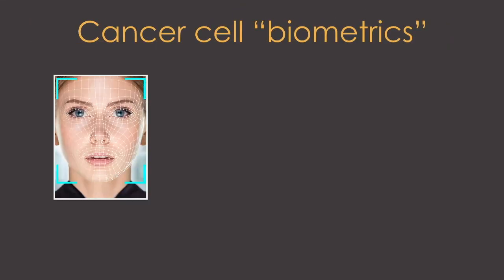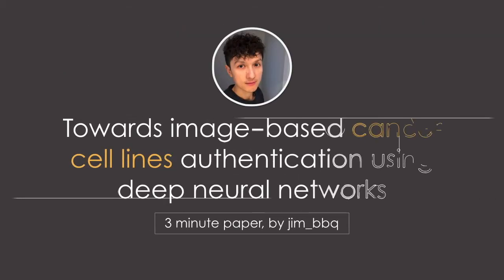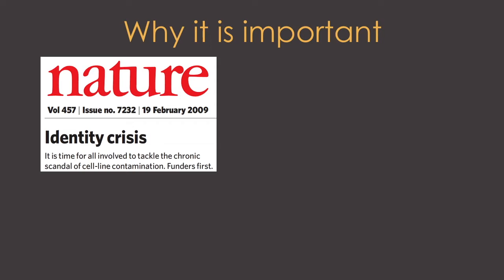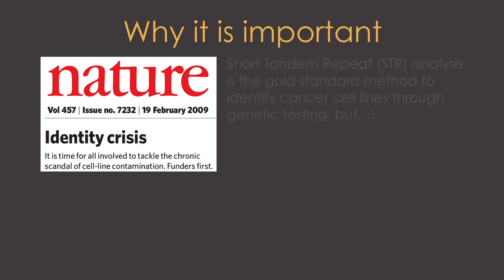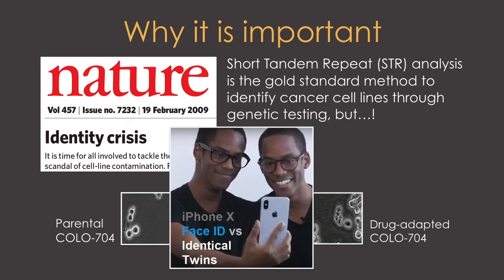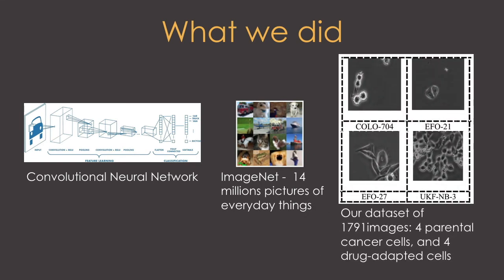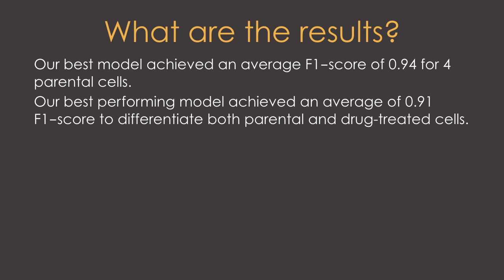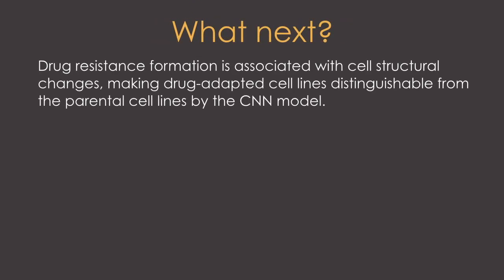[3 min paper] Towards image‑based cancer cell lines authentication using deep neural networks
What if we had a "face recognition system" for cancer cells? What if we could recognize specific cancer cells, by just taking a picture?  In this paper, published in Scientific Reports, we used transfer learning to train a convolutional neural network to classify different cancer cell lines. Our model is able to differentiate the cell lines and their drug treated counterparts, a task even human biologists are unable to do.